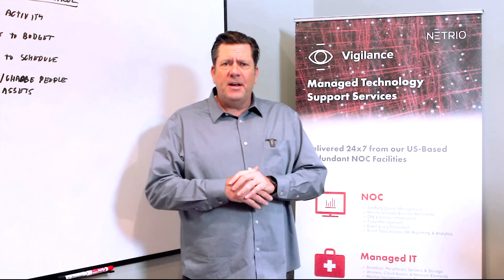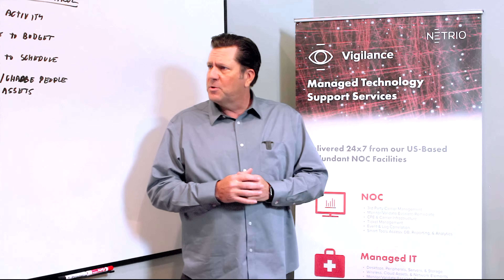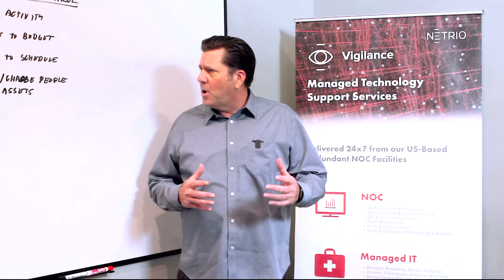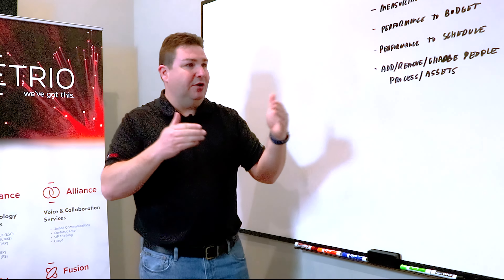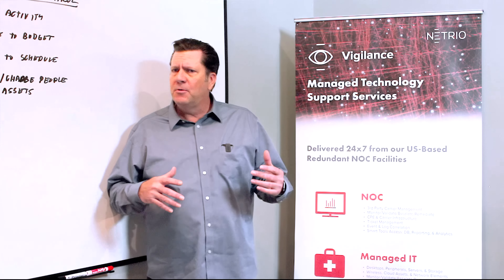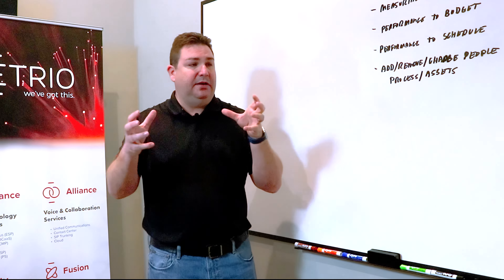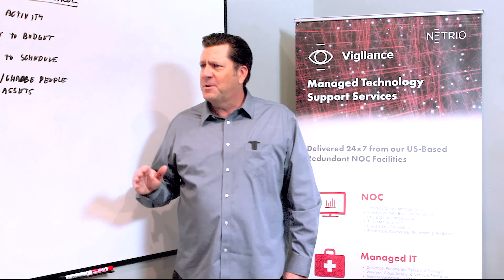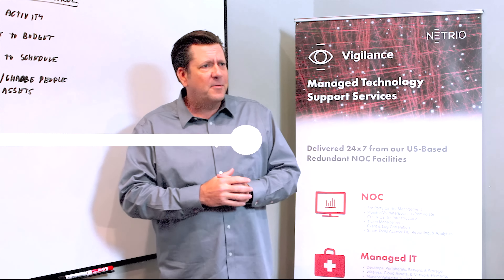Resource Leveling and Controls in Project Management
Resource leveling and controls are important aspects of project management that help ensure that resources are allocated effectively and efficiently. Resource leveling is the process of balancing the workload of resources over a given period to avoid overallocation or underutilization. This is done by delaying or accelerating tasks, shifting resources to other tasks, or hiring additional resources.

In addition to resource leveling, project managers use various controls to ensure that project tasks are executed effectively. These controls include schedule control, cost control, and quality control. Schedule control involves tracking the progress of tasks against the project schedule to ensure that the project is completed on time. Cost control involves monitoring project costs and taking corrective actions when costs exceed the budget. Quality control involves ensuring that project deliverables meet the specified quality standards.

Effective resource leveling and controls require careful planning and monitoring throughout the project. Project managers should regularly review the project plan, track progress against the schedule and budget, and adjust resources and tasks as necessary. By doing so, they can ensure that the project is completed on time, within budget, and to the desired level of quality.

on the following channels